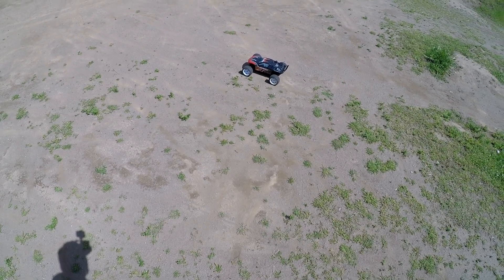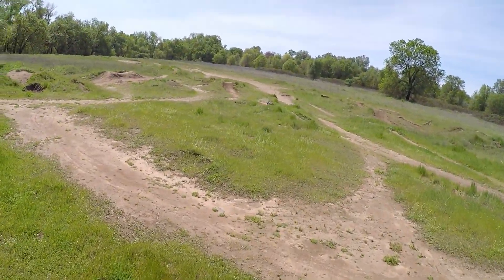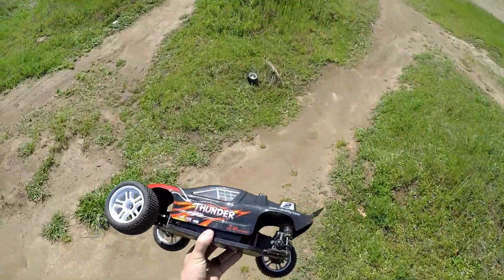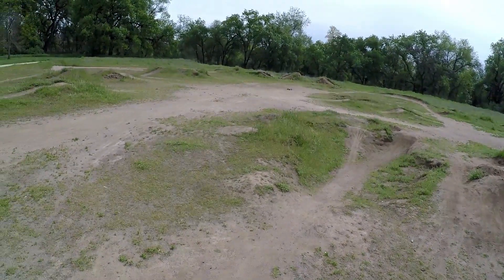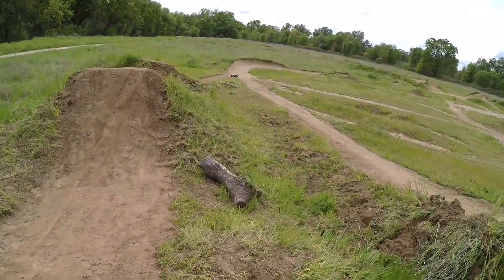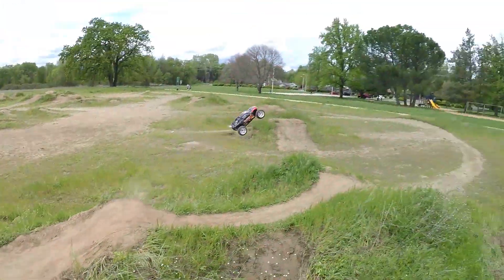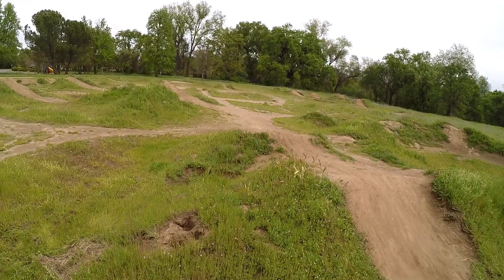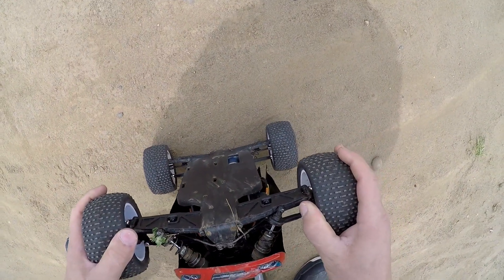ZD Racing Thunder ZTX-10 3s BASHING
This little rig take one heck of a beating in this 3s bashing. I bash the heck out of the ZD Racing Thunder ZTX-10 in this video and am very happy to say this $135 rig is pretty tough.

If you would like to help out this channel with a donation and be entered into a drawing to maybe win a raffle here's the link. Tickets are $5